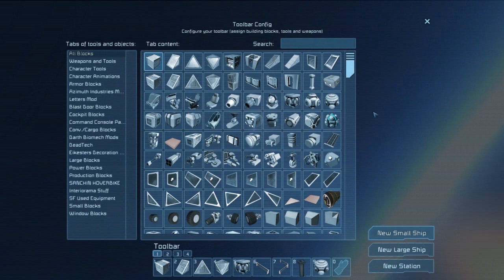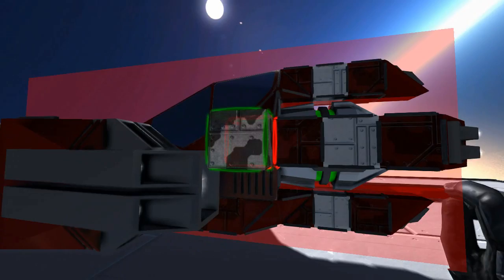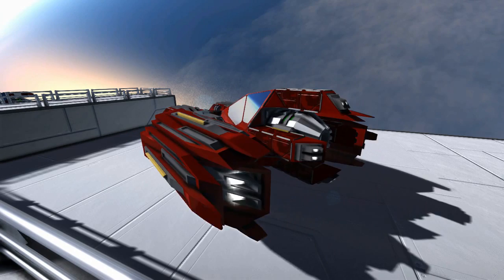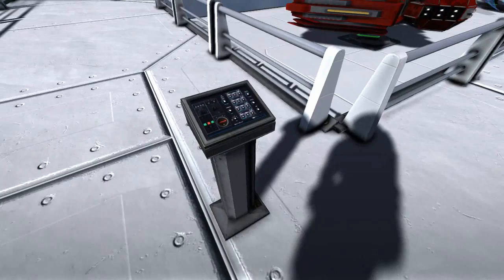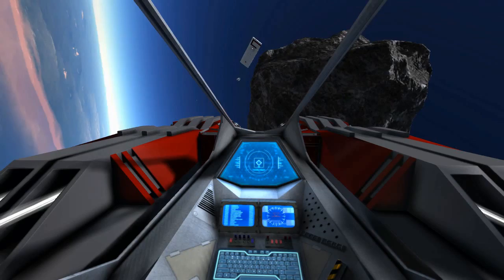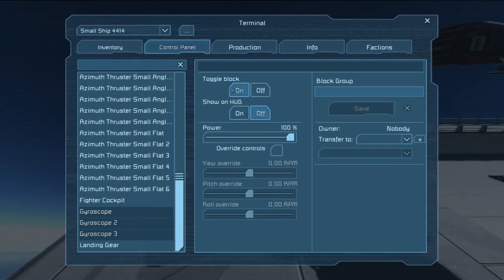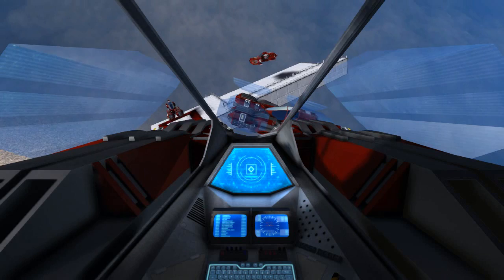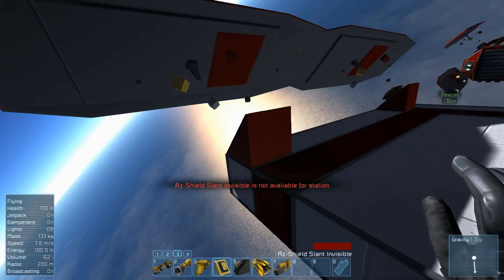RE:Engineering / Ship Build: Dragonfly Series! (Space Engineers)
┌ Get Space Engineers Here! ┐

┌ Video Information ┐
The RE:Engineering series will be a set of challenges given to me by you guys; whether it be a certain time frame, weight restriction or whatever - that's up to you guys! Let me know of any challenges you want me to do or build!

In today's video, I create a small series of ships called Dragonfly; fast, agile and extremely stylish small ships, capable of anything from racing to military needs!

┌ Music ┐
The music is from an amazing Artist called Solar Heavy!